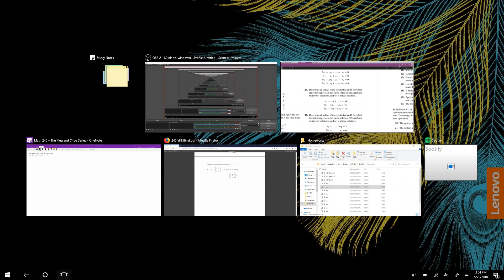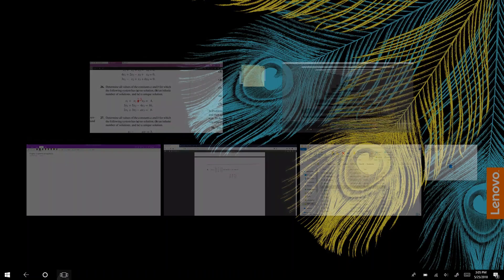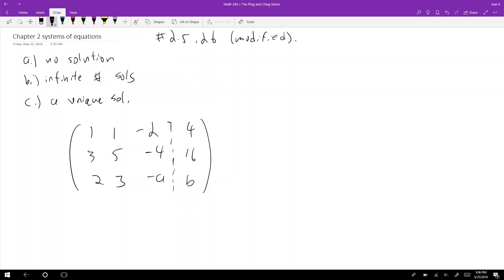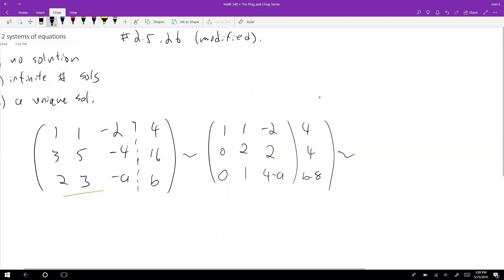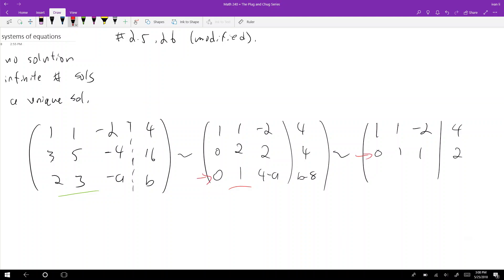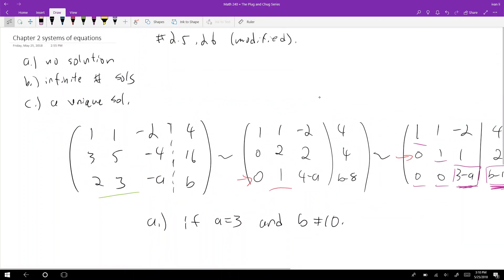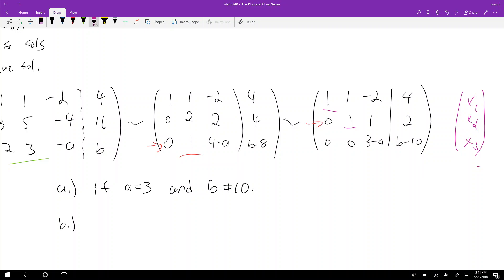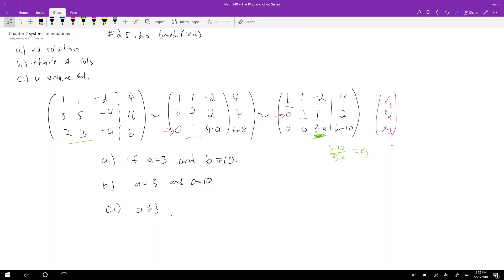Math 240 - Chapter 2 - System of Equations I - The Plug and Chug Series #1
Source: DELA 4e 2.5.26